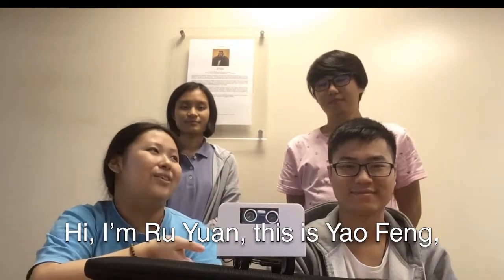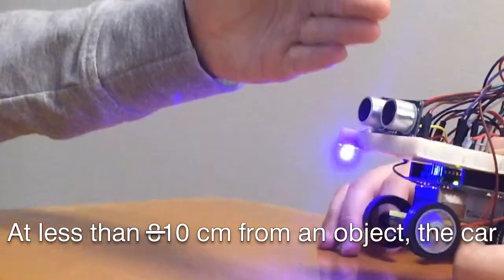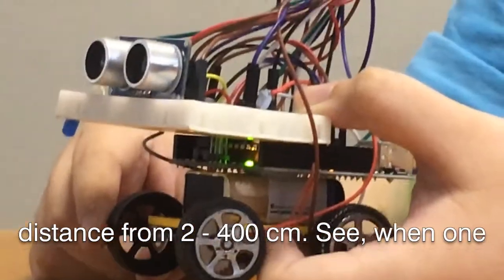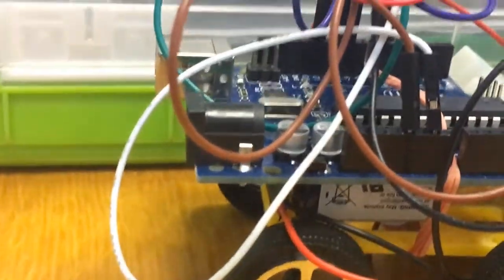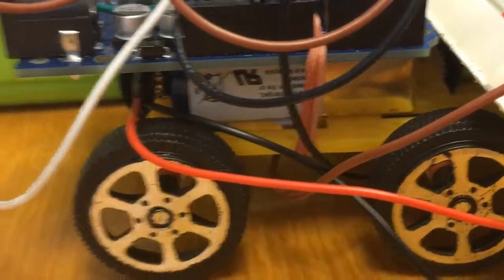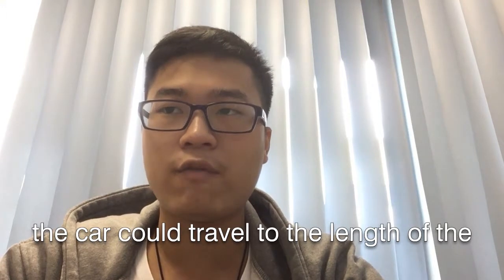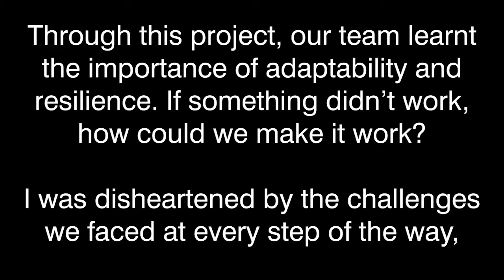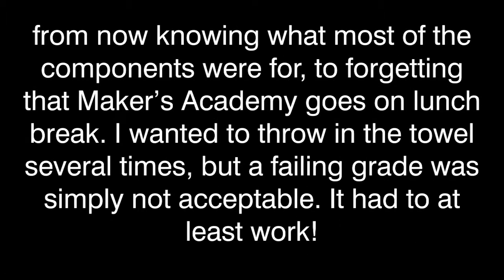C and I again